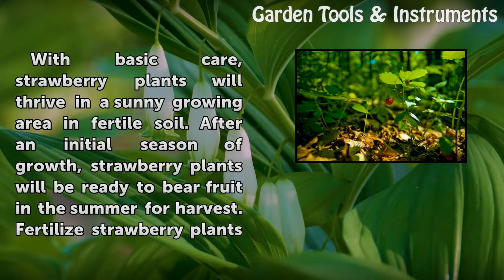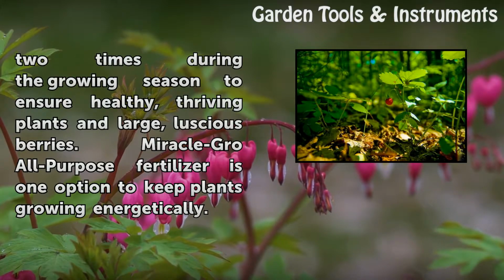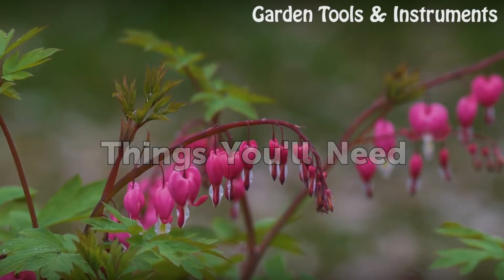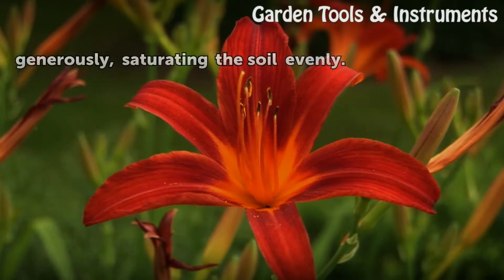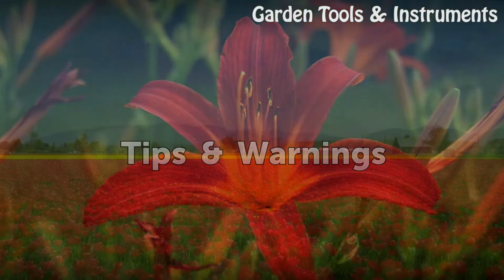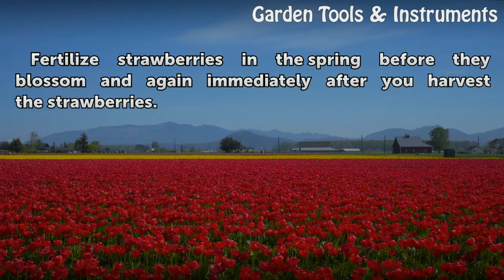How Do I Fertilize Strawberries With Miracle-Gro?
How Do I Fertilize Strawberries With Miracle-Gro?. With basic care, strawberry plants will thrive in a sunny growing area in fertile soil. After an initial season of growth, strawberry plants will be ready to bear fruit in the summer for harvest. Fertilize strawberry plants two times during the growing season to ensure healthy, thriving plants and...

Table of contents How Do I Fertilize Strawberries With Miracle-Gro?
Things You'll Need 00:46
Tips & Warnings 01:23